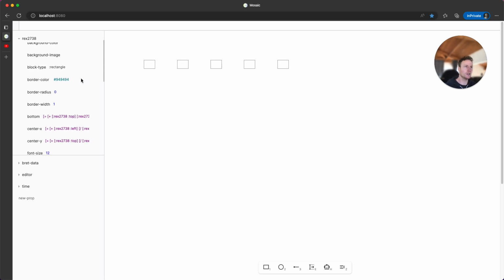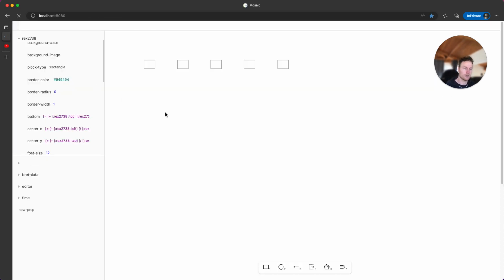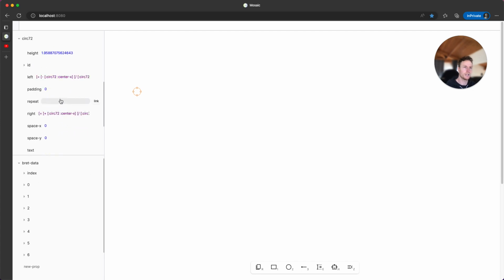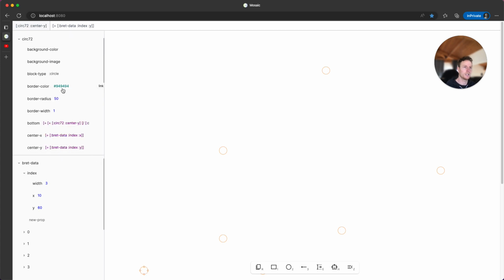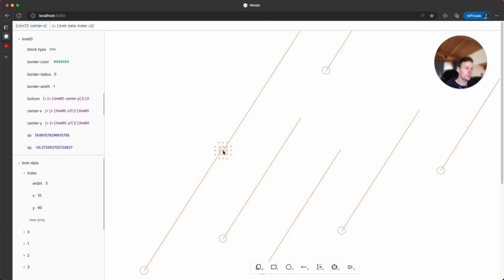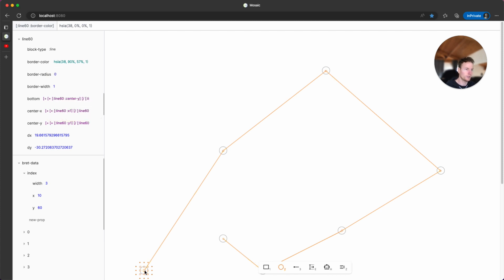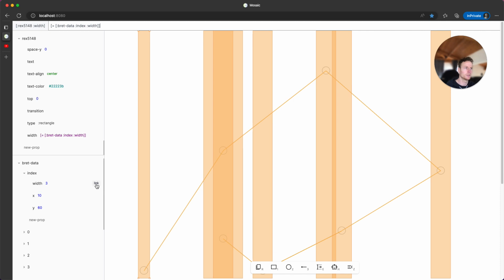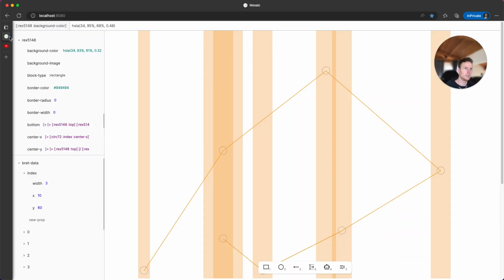Mosaic - Data Viz demo